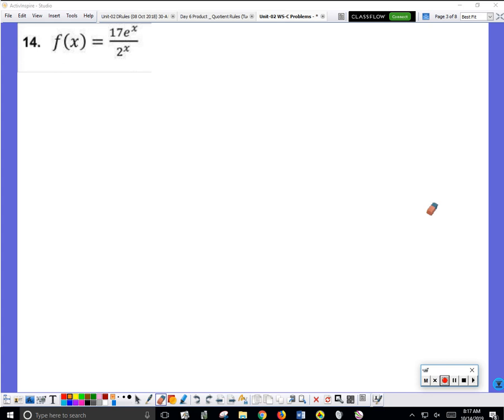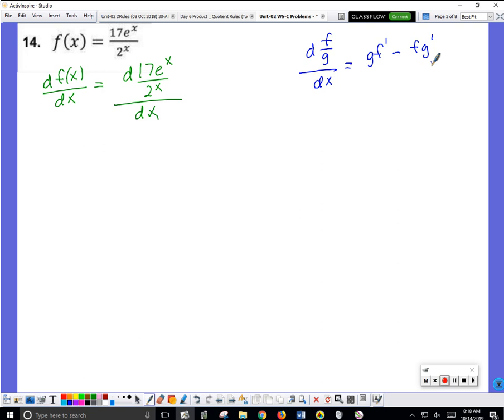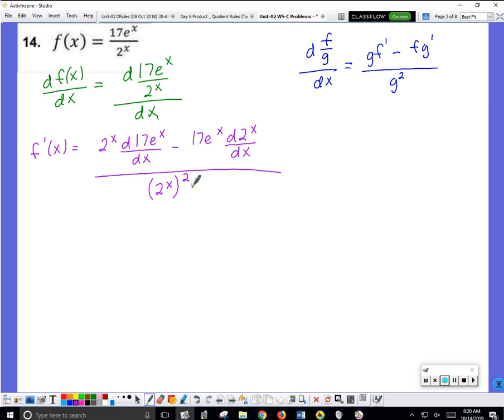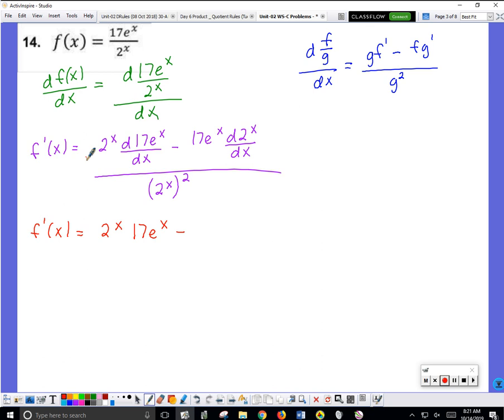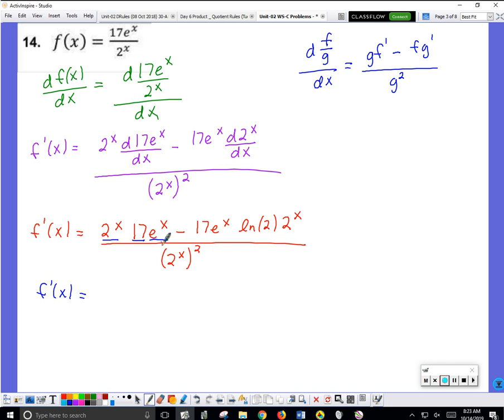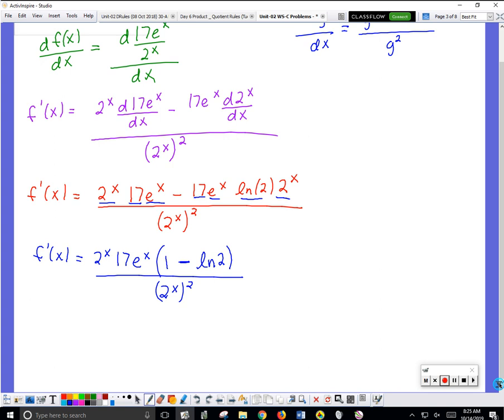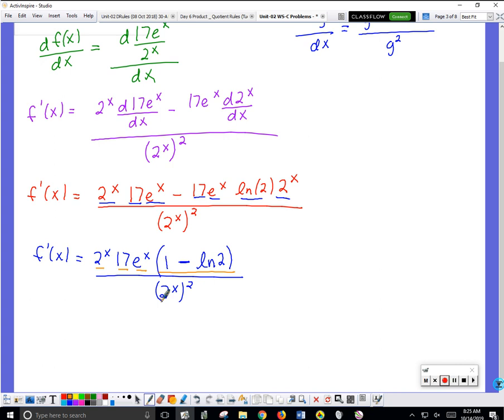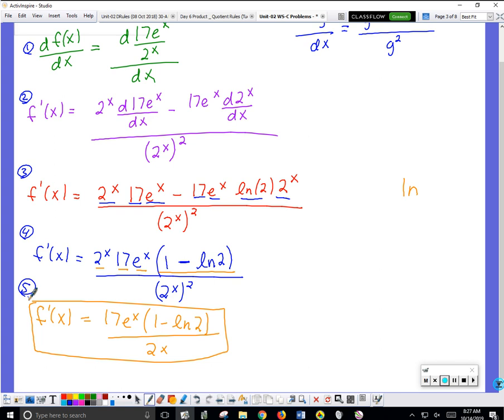Unit 02 WS C Problems Derivatives 09 Oct 2014 #14